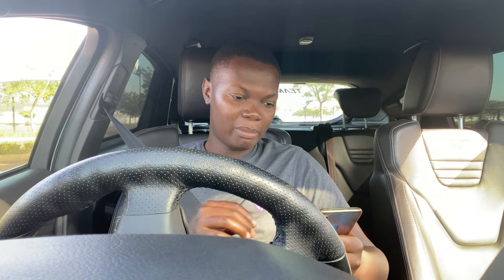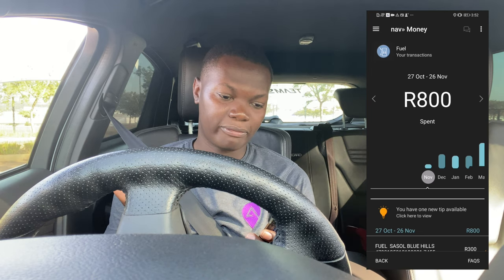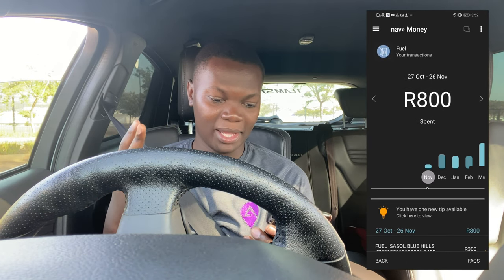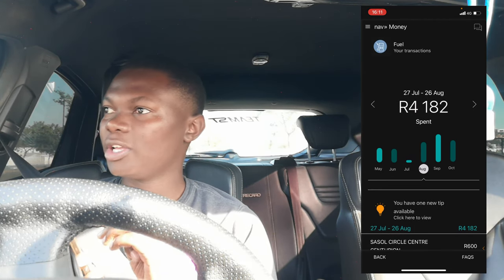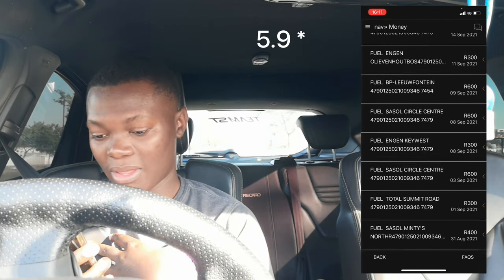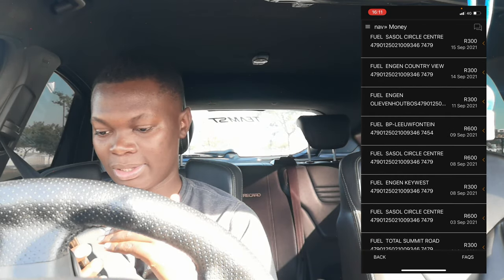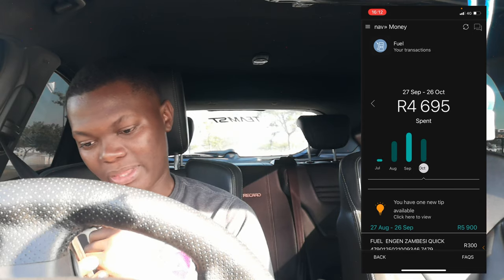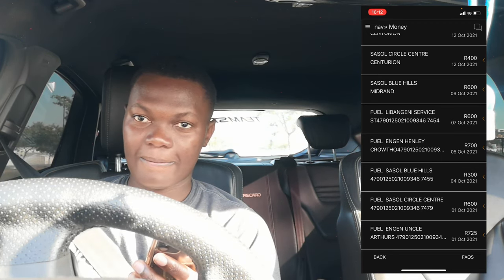How Much I Spend On Petrol a Month | MK3 Ford Focus ST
Breakdown

2020:
November: R800
December: R2650
2021:
January: R2350
February: R2355
March: R4685
April: R7346
May: R2978
June: R2784
July: R504
August: R4182
September: R5900
October: R4695

Total: R41299
Kilometers travelled: 27000KM